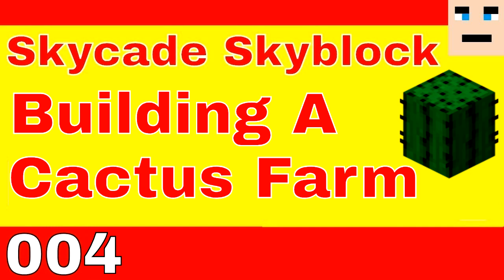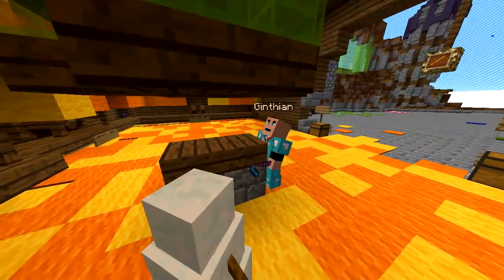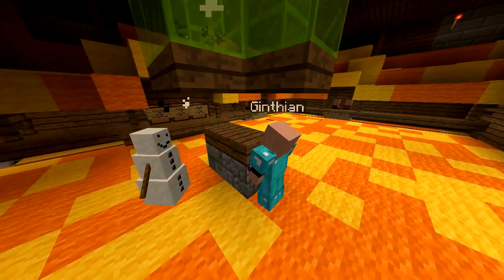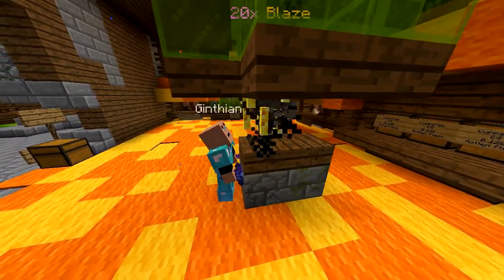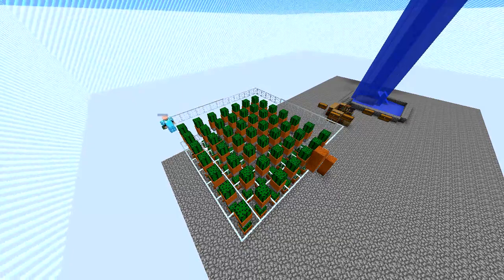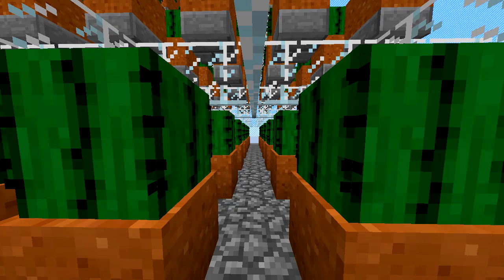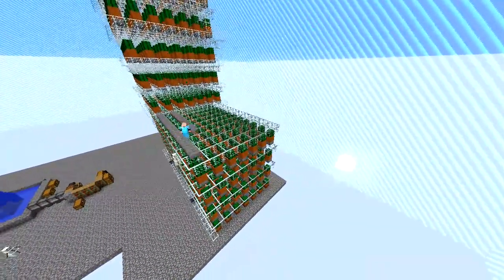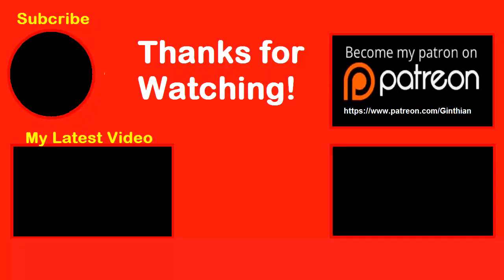Automatic Cactus Farm Minecraft Fantastic Money Maker For Skycade Skyblock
This week we are Building the Automatic Cactus Farm on the Skycade Skyblock server.  We build a large farm using a design recommended and designed by Xisumavoid. We also visit some new places on the server and make the Skyblock island a little bigger.

Cactus Farm Efficiency! [Minecraft Myth Busting 82] by Xisumavoid

It is a tool that has helped me get as many loyal subscribers
and provided much-needed feedback an encouragement to understand that my channel was growing even when it didn't look like it was.

Another tool I use that I recommend for YouTubers is